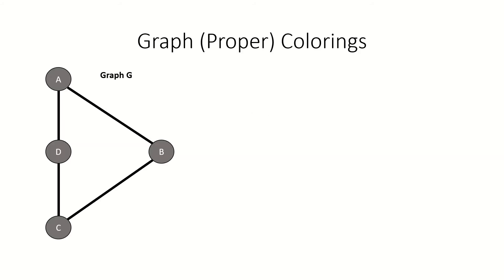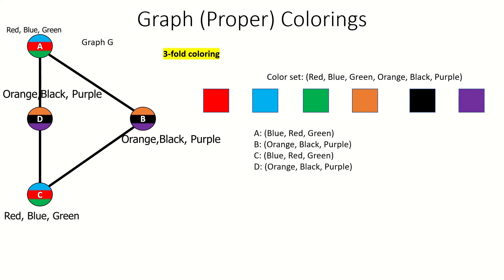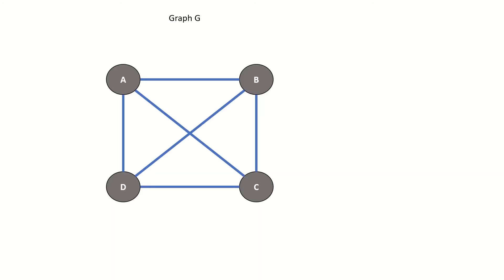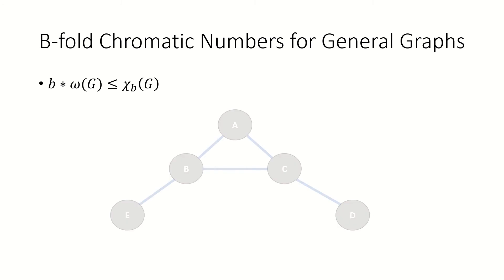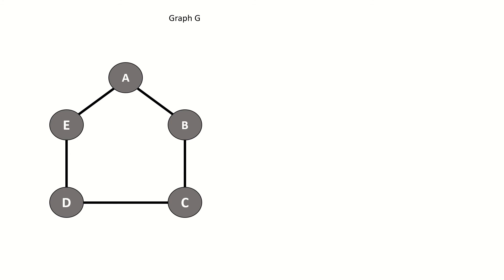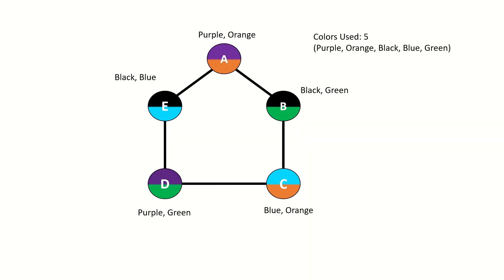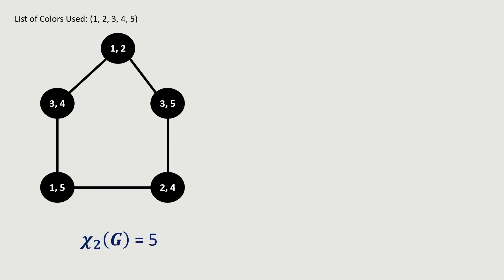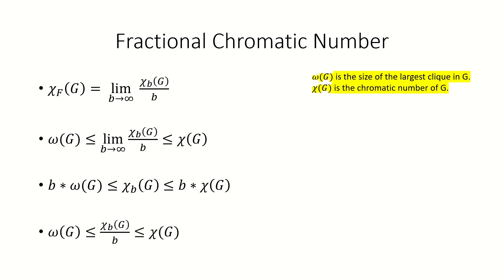What are Fractional Colorings? (Graph Theory Tutorial)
What is fractional coloring? This video defines fractional coloring and explains its important properties.

Typically, when we talk about graph colorings, we mean assigning a color to each vertex in the graph such that adjacent vertices are of different colors. However, in fractional colorings, we assign a set of colors to each vertex in the graph, such that the color-sets of adjacent vertices are disjoint, or share no colors in common. In other words, we assign multiple colors to each vertex, and if two vertices are connected, they have no colors in common.

If we assign sets of 2 colors to each vertex in the graph, that is called a 2-fold coloring. If we assign sets of 3 colors to each vertex in the graph, that is called a 3-fold coloring. An n-fold coloring of a graph is one in which we assign sets of size n to each vertex in the graph, such that adjacent vertices are assigned disjoint sets of colors. Using b-fold coloring, we can define the fractional chromatic number of a graph.

Fractional coloring is highly applicable to real world problems as well. It's used in activity scheduling problems, which can come up in the operation of a wireless communication network.

If you found fractional colorings interesting, I'd encourage you to look into the branch of math called fractional graph theory. Here is a good book about it: "Fractional Graph Theory" by Scheinerman and Ullman.